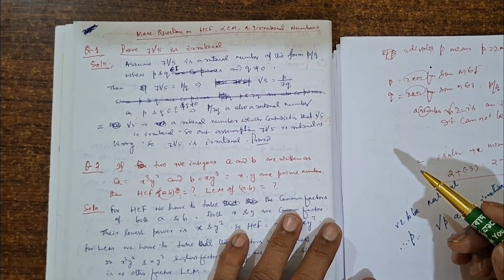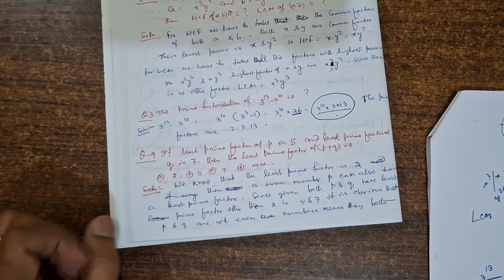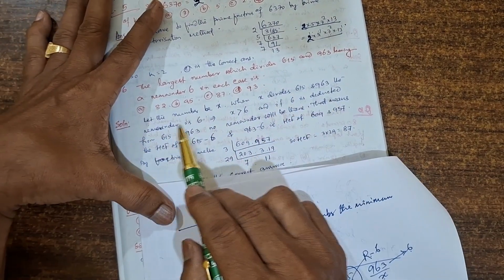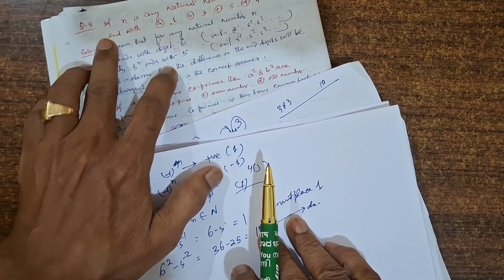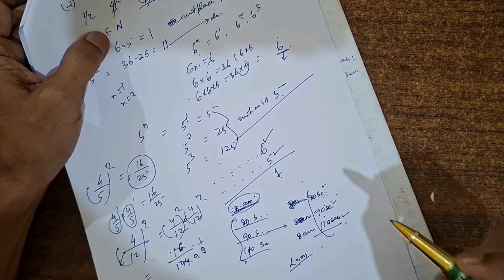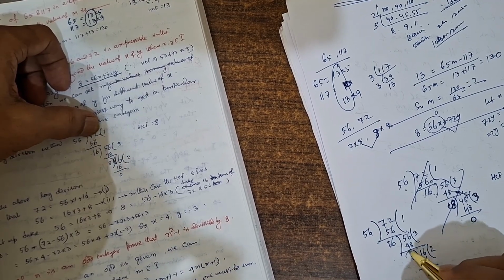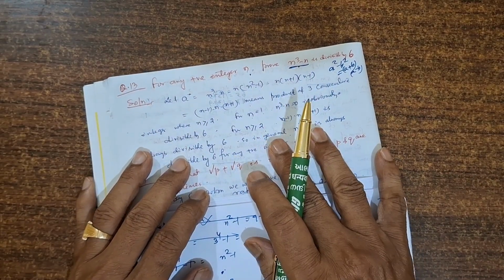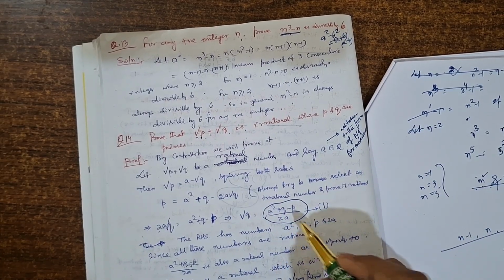Real Numbers | Important Questions & NCERT Problems | Class 10 Mathematics | Part 2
📘 Class 10 Mathematics – Real Numbers | Part 2

In this video, we will cover:

✅ Board Exam-Oriented Problems
✅ HCF & LCM Applications
✅ Fundamental Theorem of Arithmetic Problems
✅ Irrational Numbers Questions
✅ Step-by-Step Solutions

This lecture is designed to strengthen your understanding of Real Numbers and help you solve examination-level questions with confidence.

📌 Chapter: Real Numbers
📌 Subject: Mathematics
📌 Class: 10
📌 Part: 2